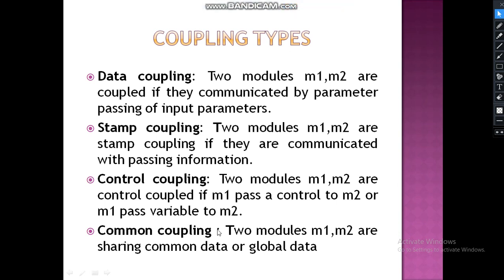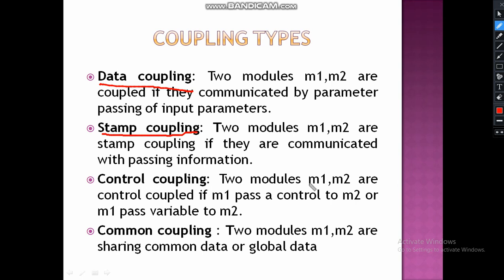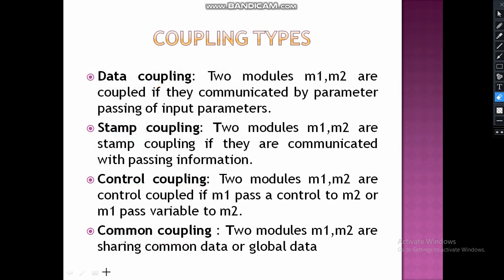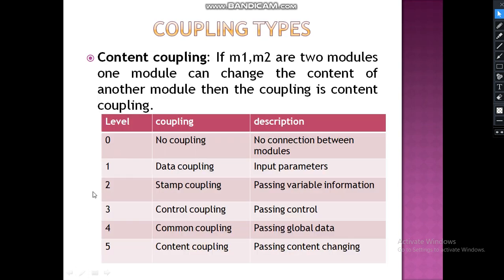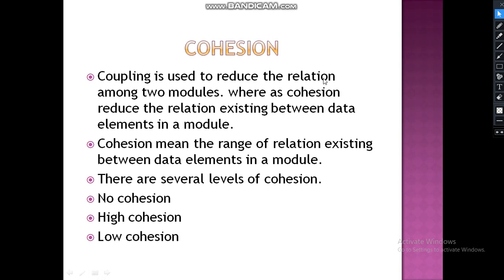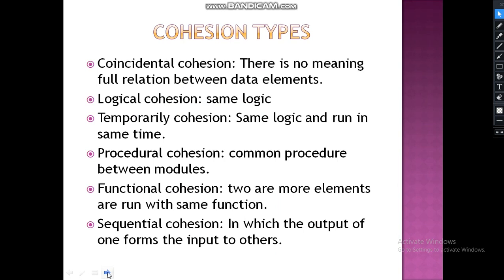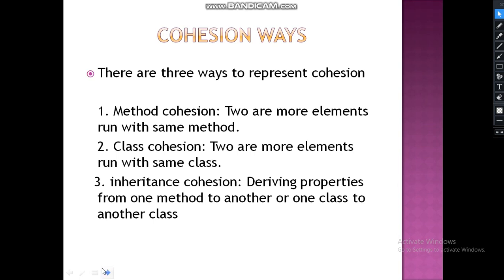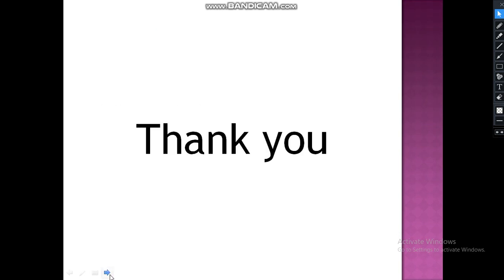DESIGN CONCEPTS PART 2